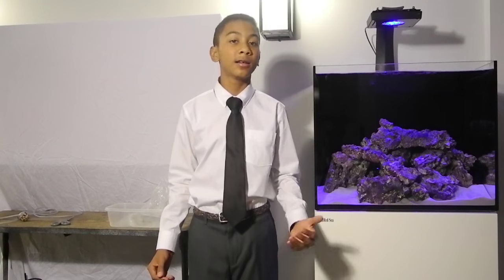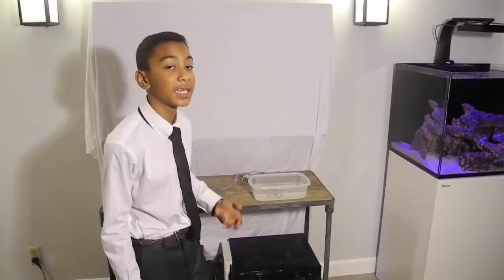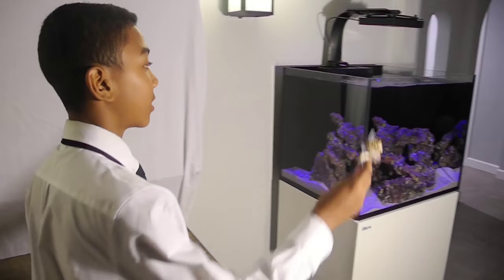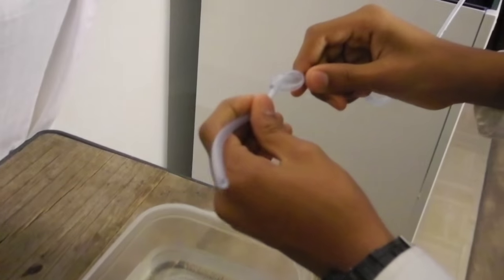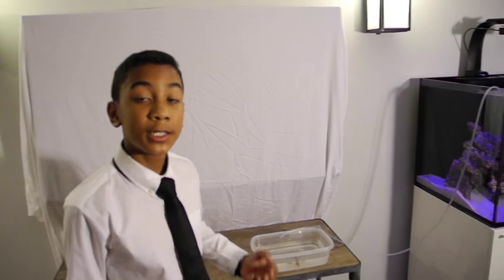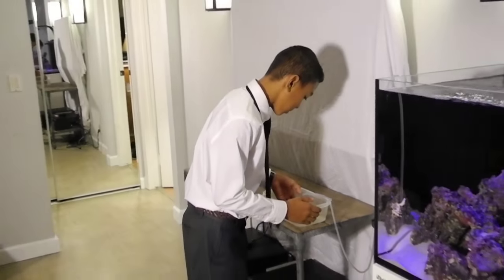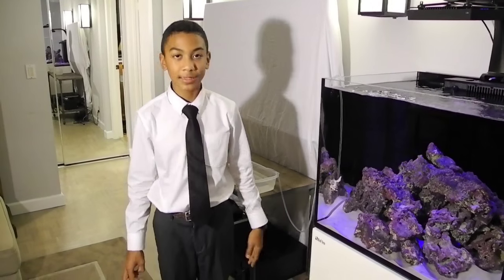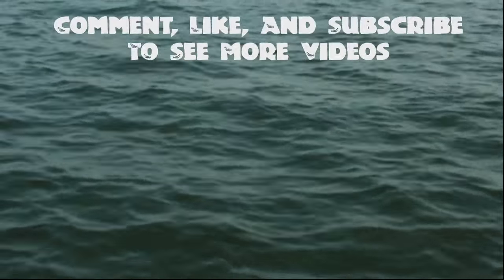How to Drip Your Fish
In this episode I show you guys how to drip acclimate livestock.